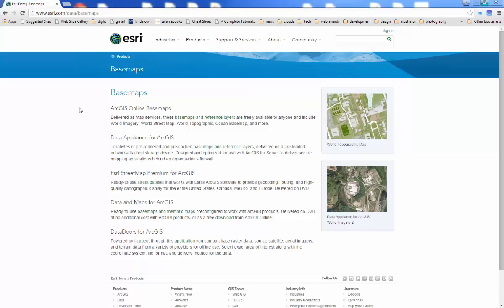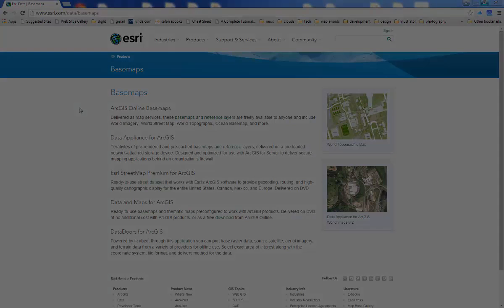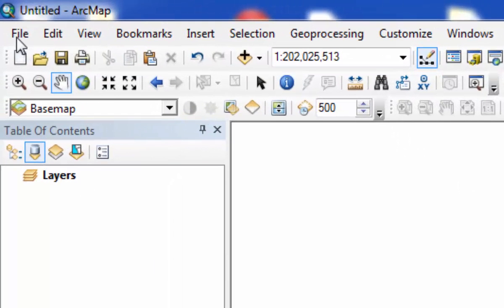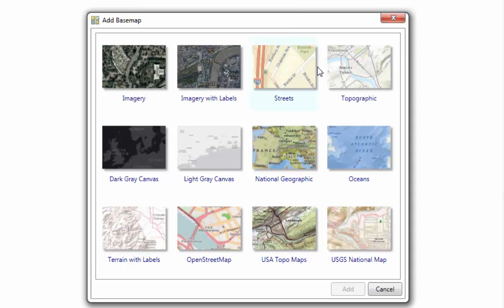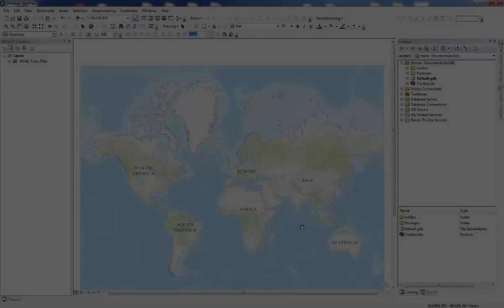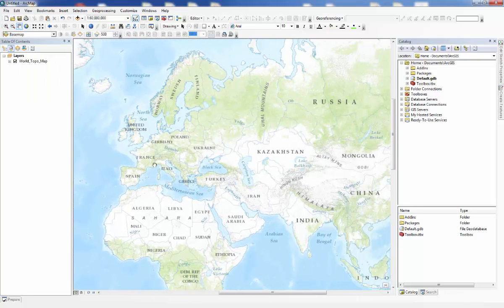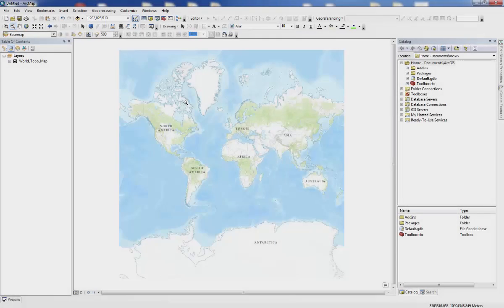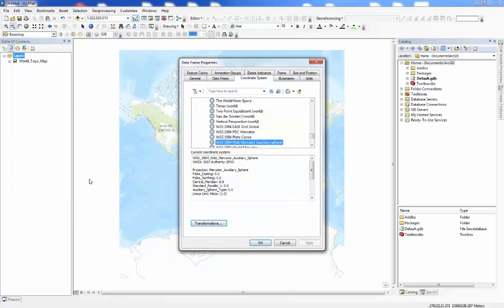Basemaps in ArcGIS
How to use basemaps in ArcGIS.